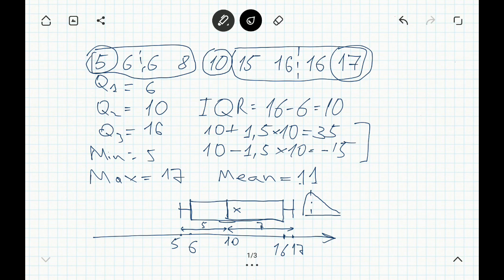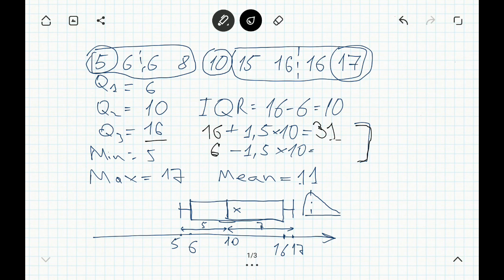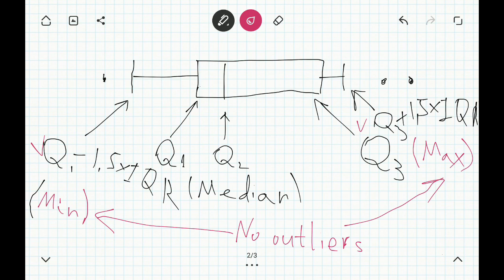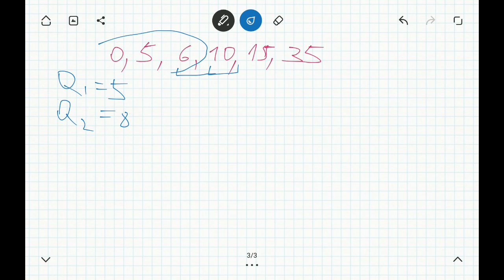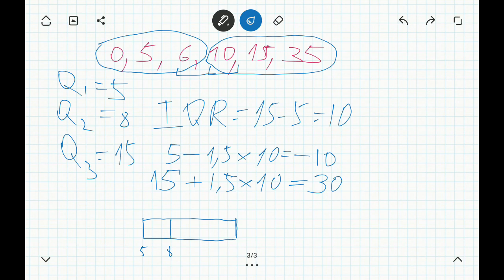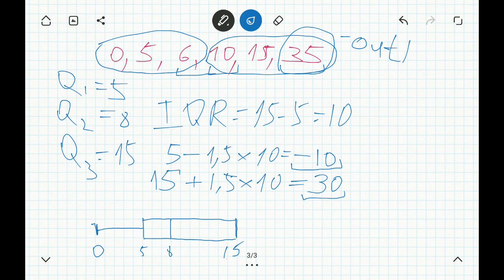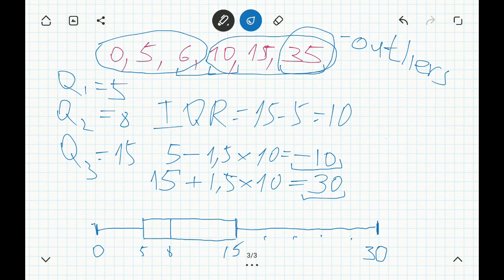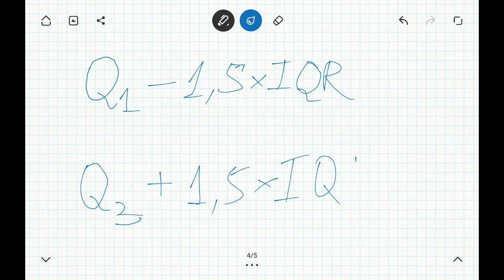5-number summary and boxplot: hotfix and follow-up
Sorry to say that, but there was a mistake in definitions of boundaries. So, in this one I fix that mistake and add another example, this time with an outlier.